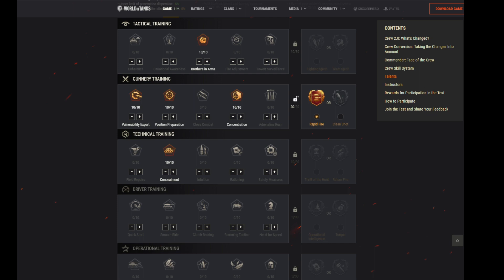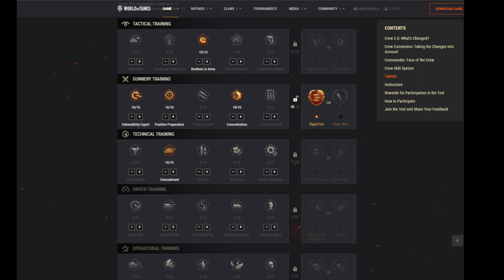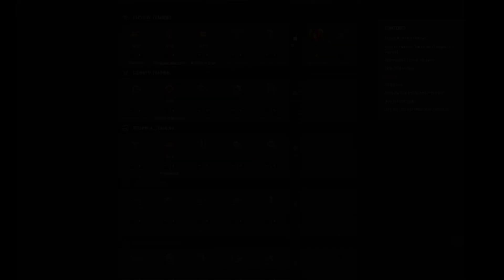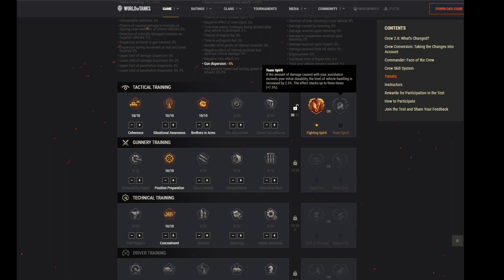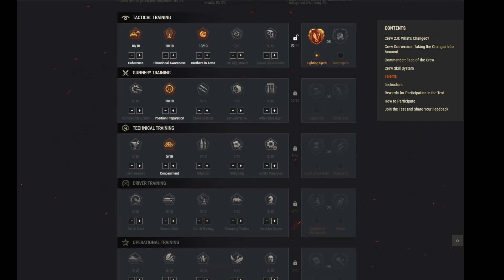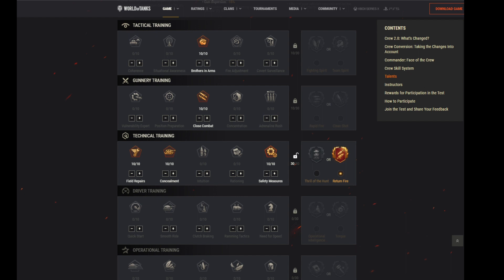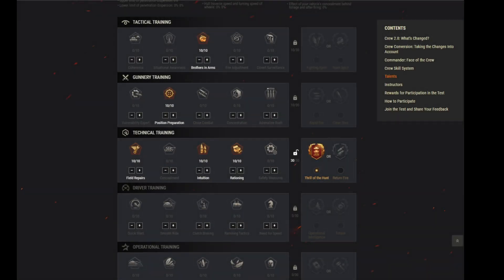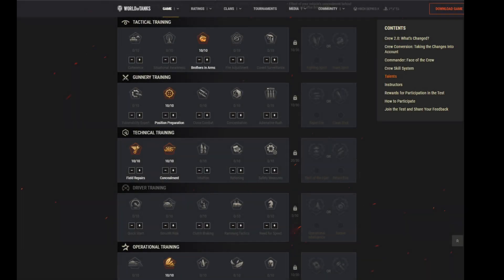Crew 2.0 GUIDE | How to equip every tank class | Big recommendation for crew 2.0 | WoT with BRUCE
Crew 2.0 | Changes on the testserver | Did WG improve CREW 2.0? Is it enough or will it break the game? All you need to know for crew 2.0 in World of Tanks! In this video I recommend setups for every tank class so that you have a quick start once 2.0 hits the live server!

0:00 Crew 2.0 GUIDE
1:11 Medium tank setup
9:53 Heavy tank setup
15:16 Light tank setup
17:52 TD / Super Heavy setup